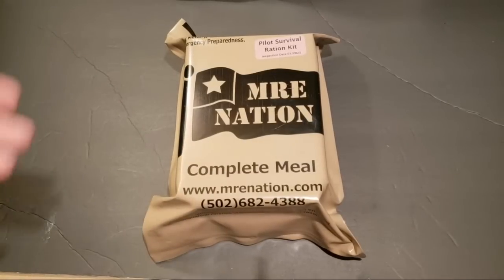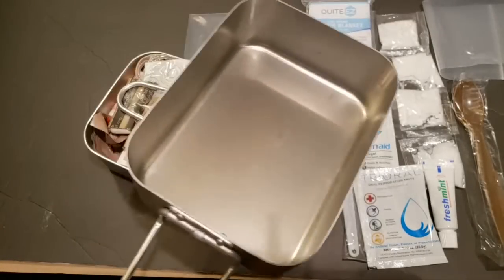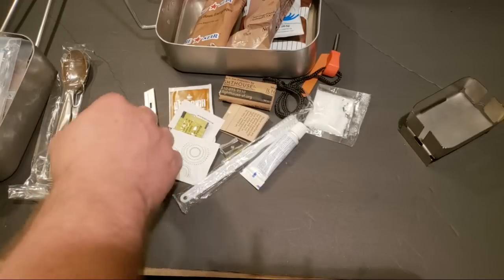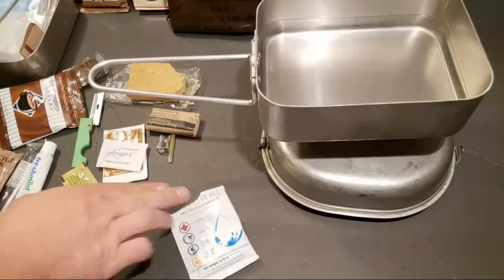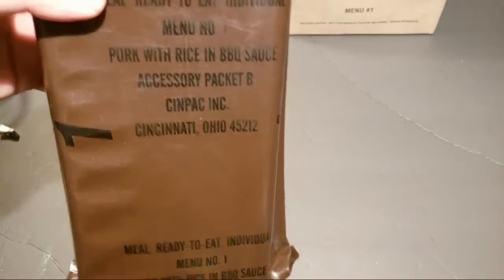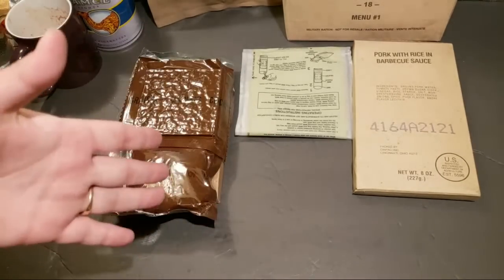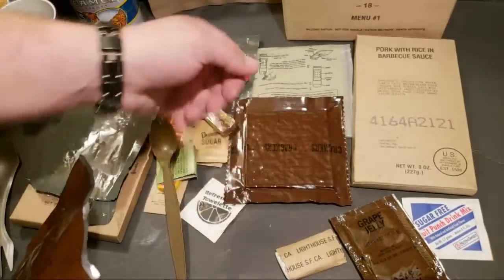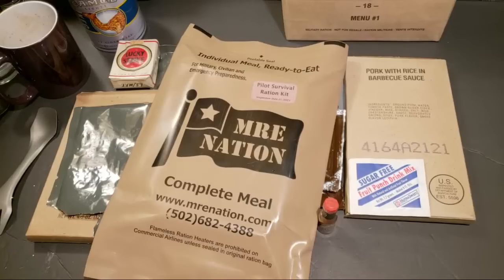MRE Nation Pilot Survival Kit/Ration 🔴 Oldsmokey Live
Also let me know what you want to see in these videos.
Later

Thanks for joining me on this Saturday night live stream. I hope ya'll enjoy it as much as I do.

Anything through PayPal friends and family is absolutely free without any types of fees, etc. Thanks ahead of time to anyone who decides to help out your support is deeply appreciated :)

Here is my address if any of you would like to send anything. Any help at all is much appreciated. Rations are not always easy to come by thanks in advance for any help. Heck you can send anything you want. It doesn't halft to just be MREs or Rations.

Oldsmokey
P,O Box 68
Mason WV, 25260

Lady Ration Reviers List!

Check out all these other awesome YouTube ration reviewers channels.

SparrowMedicine: Is gabeRILLA now.